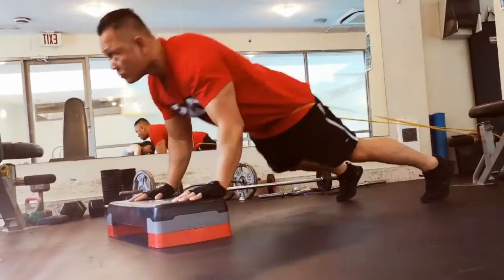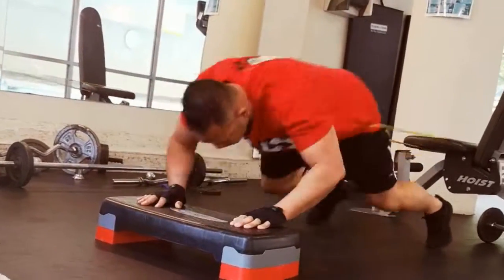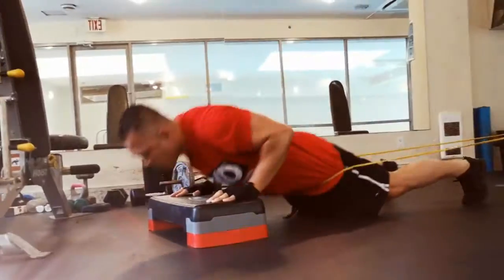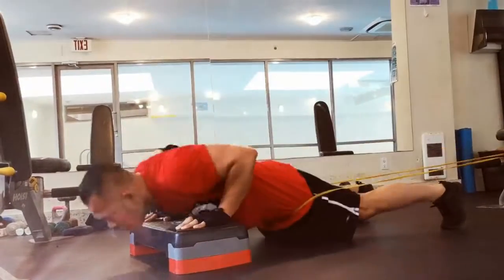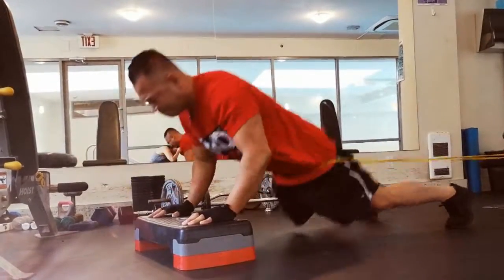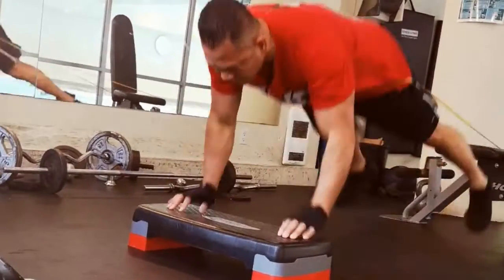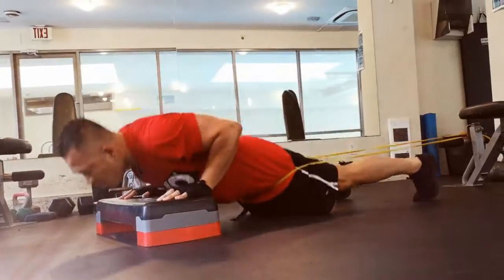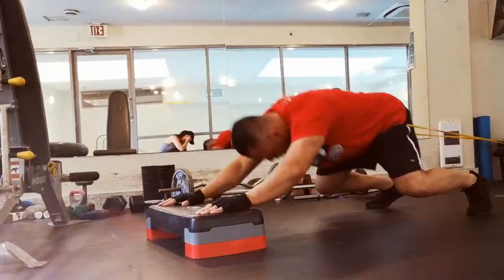Best Explosive Floor Exercise For Cardio Performance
We're all looking for better ways to train our endurance, strength, skills.
This exercise is no different when it comes to finding ways to do more in less time without losing the quality of the workout.
In this video, I'm demonstrating a floor exercise that focuses on enhancing cardio vascular capabilities, strength gains in the chest and arms, while activating the hamstrings and quads all in the same motion.
It's called exactly as seen. The quat to air pushup floor exercise and it's a killer routine to use as part of your home or gym training arsenal.
Details on performing this routine are described in the video.
Give this a try (with or without the 10lbs resistance band as seen strapped around my waste) and let me know how this 1 minute challenge works for you!